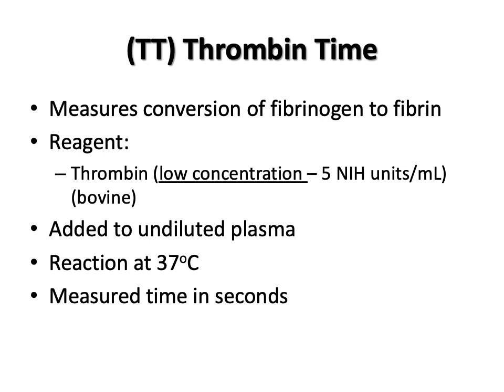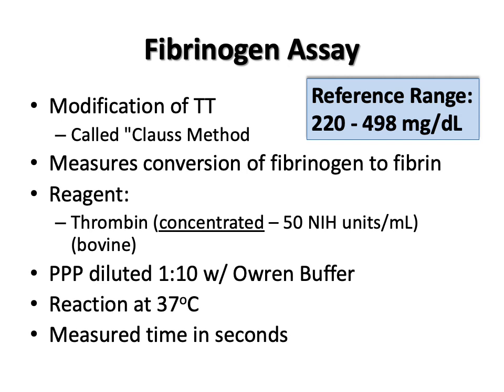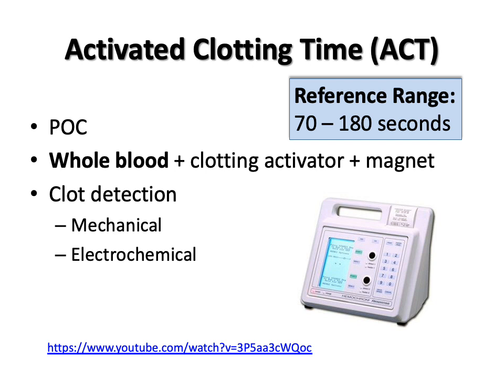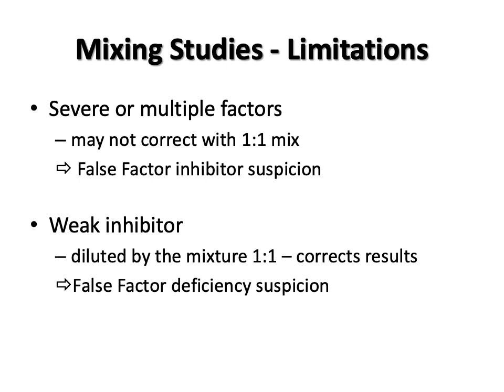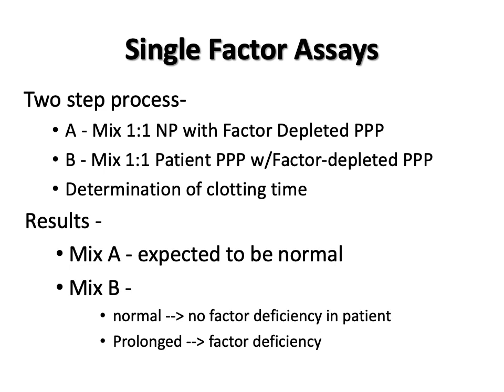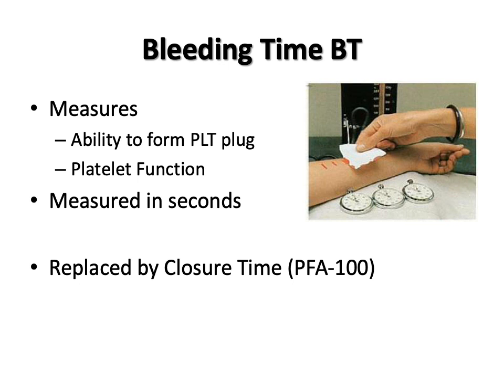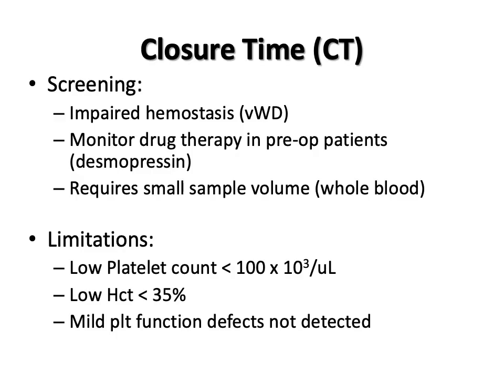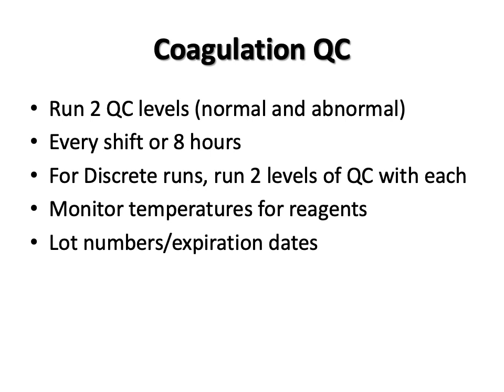MLT 253: Lab Tests Slides 32-53